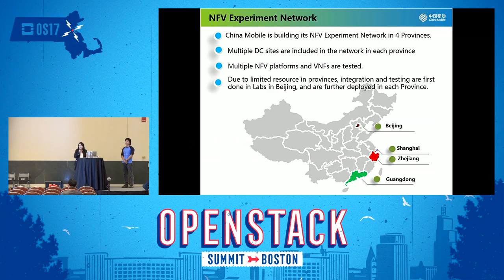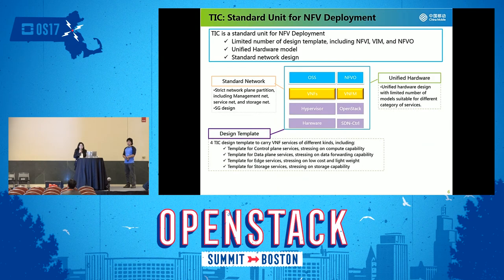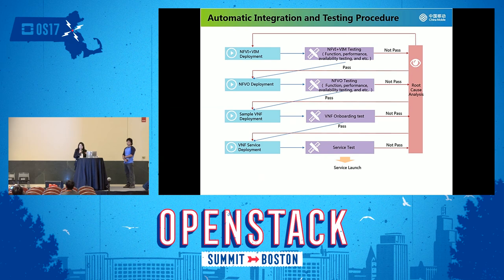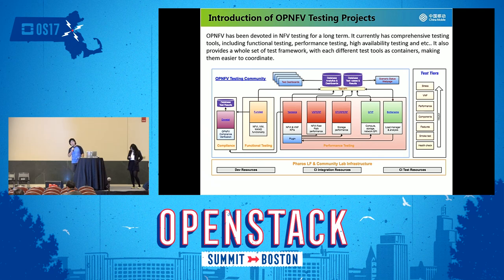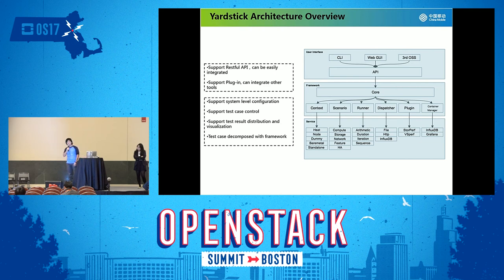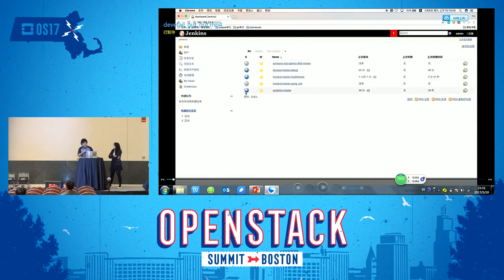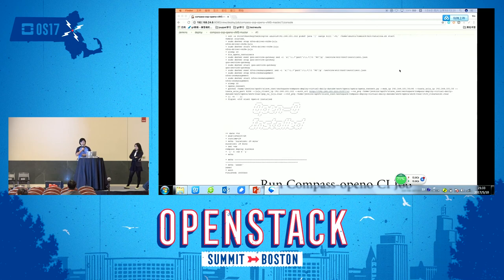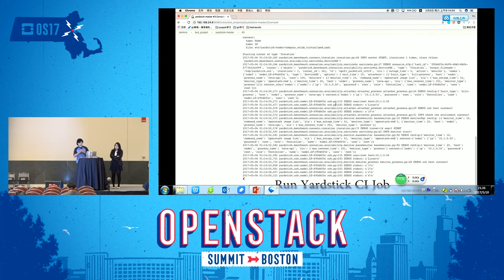Compliance and Integration Testing in China Mobile Using Dovetail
This speech intends to share some of the integration experience and challenges from China Mobile in our field deployment of NFV, and the compliance verification trail we have done with the Dovetail team in OPNFV. The Dovetail project intends to provide automated tools to validate the compliance of a commercial System Under Test (SUT) with certain expectation in behavior and open source interfaces conforming to the reference platform, which could be one of the releases of OPNFV. Such compliance t